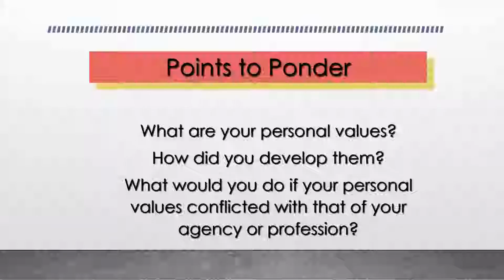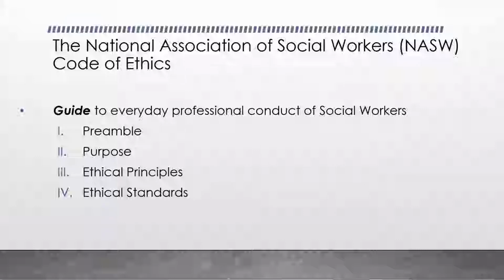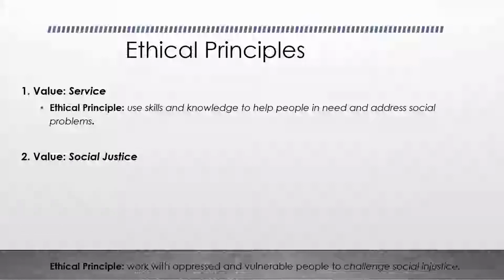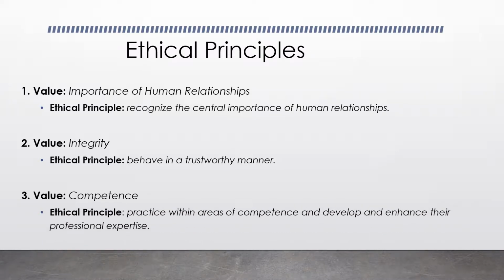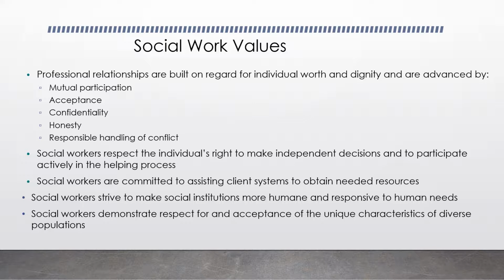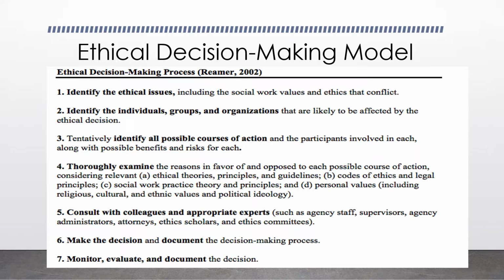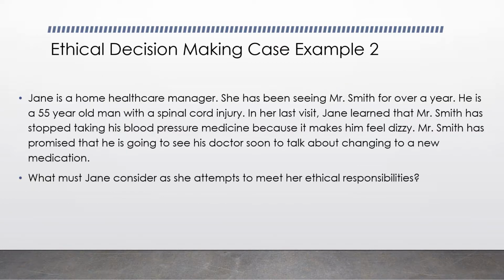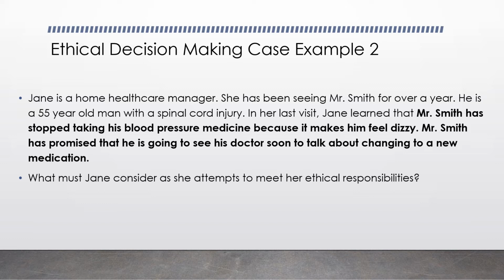module 3 eclass 1 2019